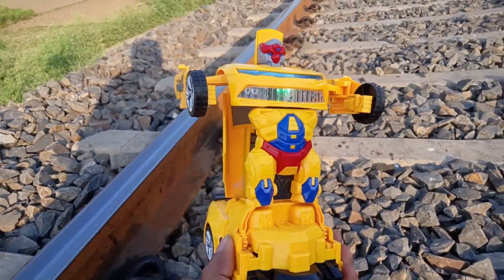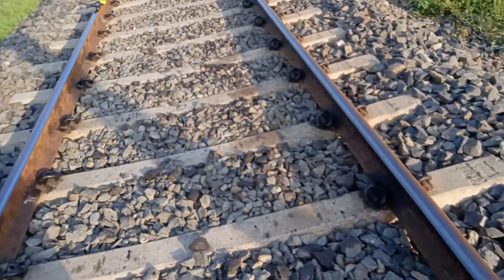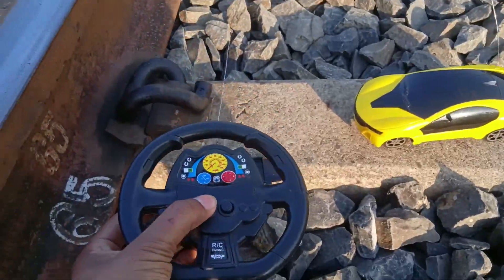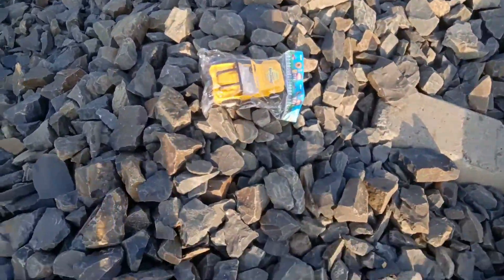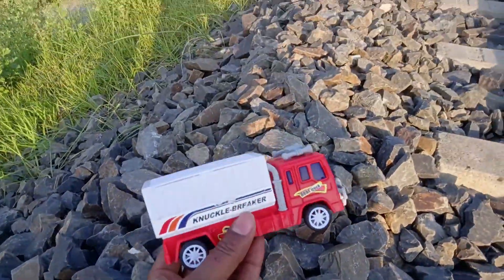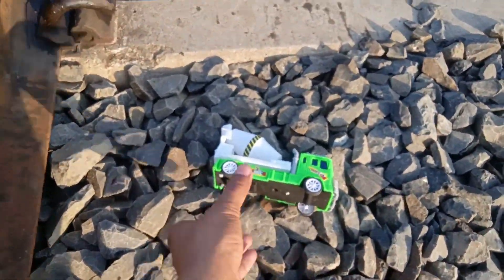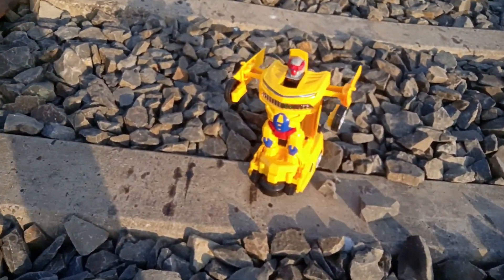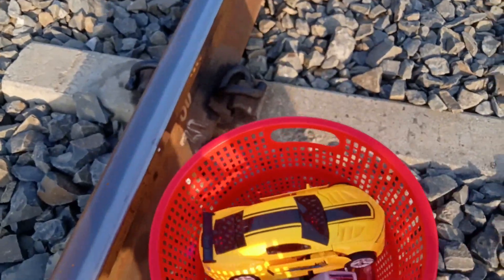Looking For Toy Vehicles on The Train Line | Transform Robot Car, bmw Rc Sports Car, mixer truck Etc